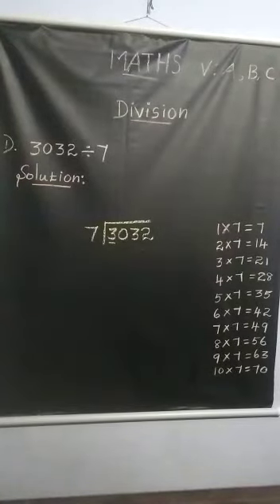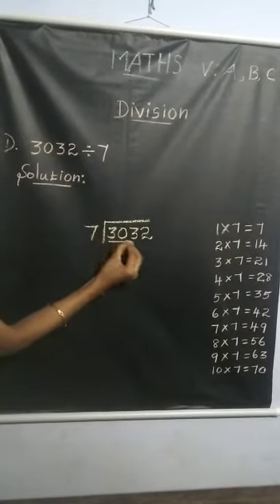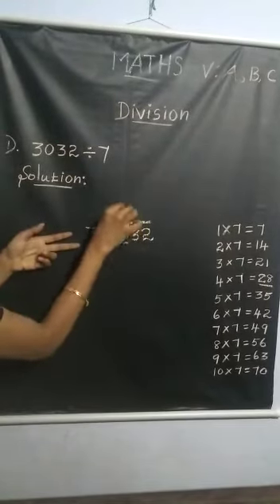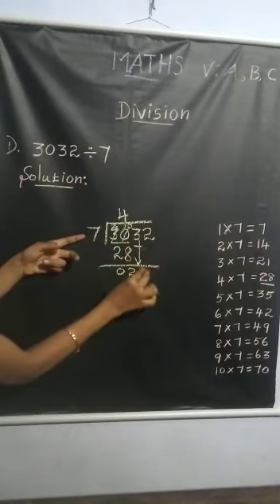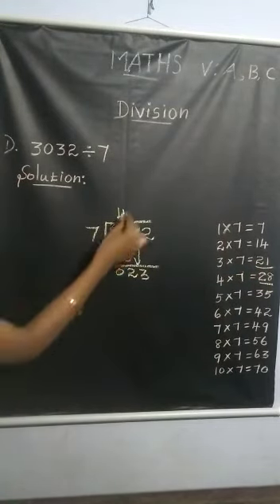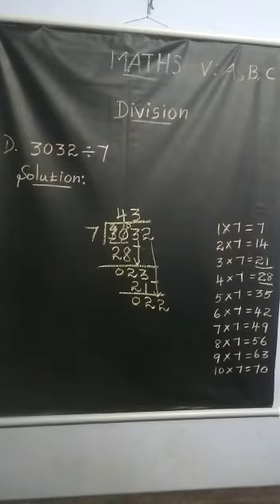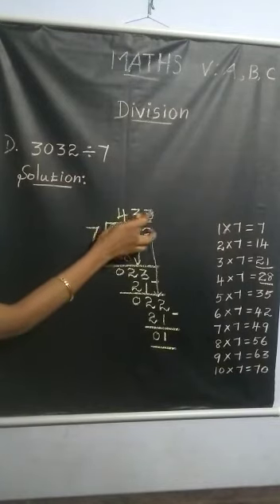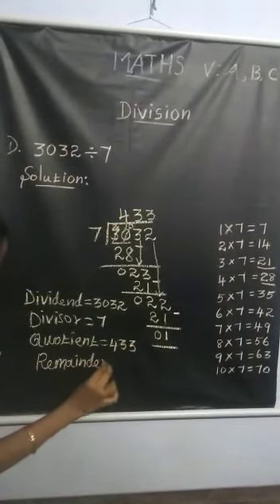STD V | MATHS